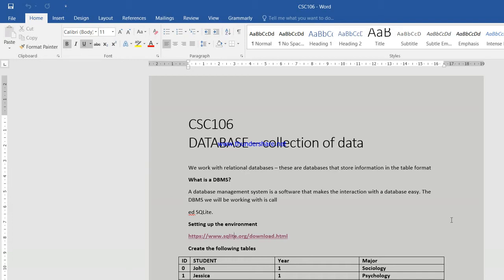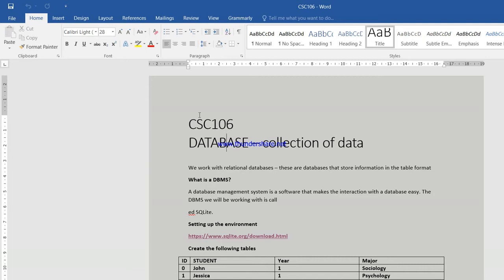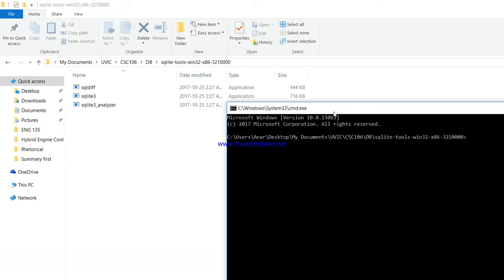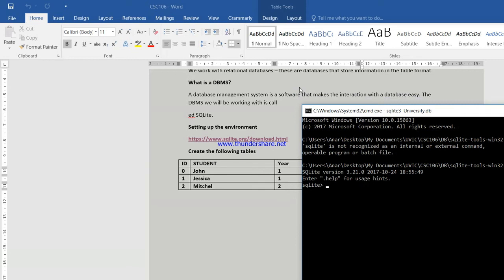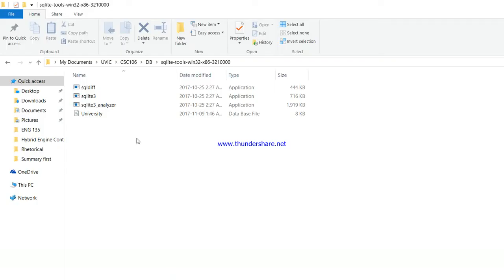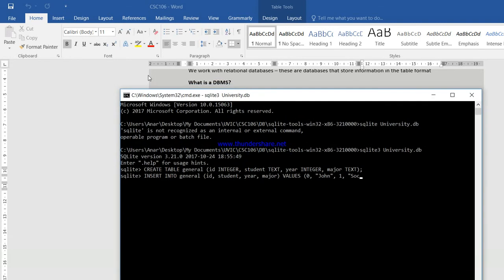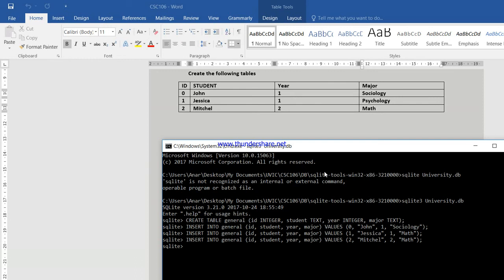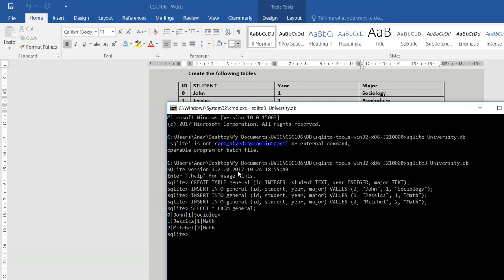Setting up SQLite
This video describes how to set up the environment to work with SQLite.

By the way, if you are serious about learning SQL then codecademy is a good place to start